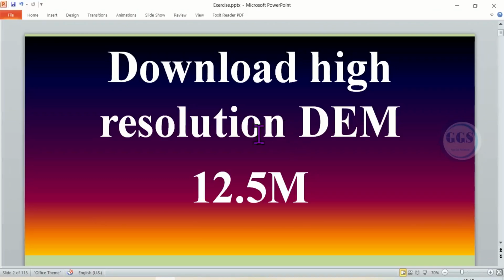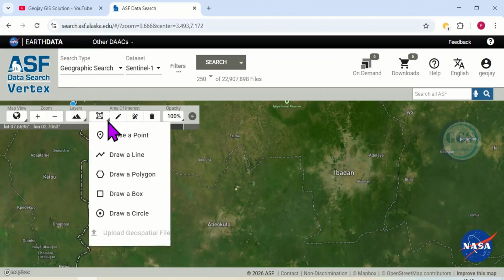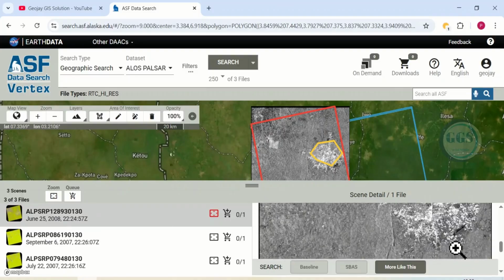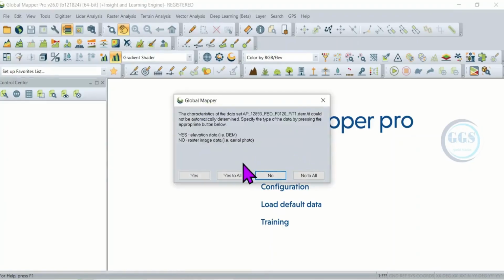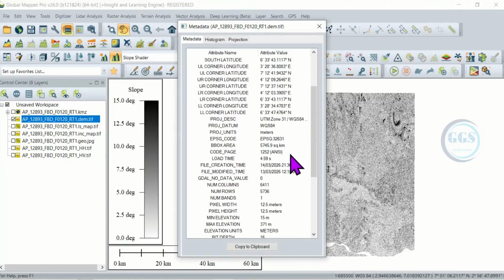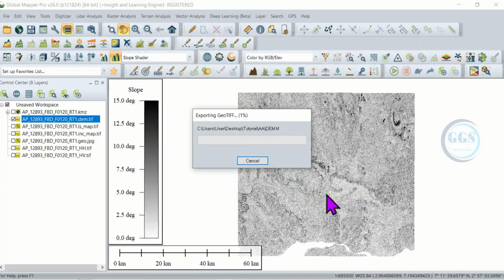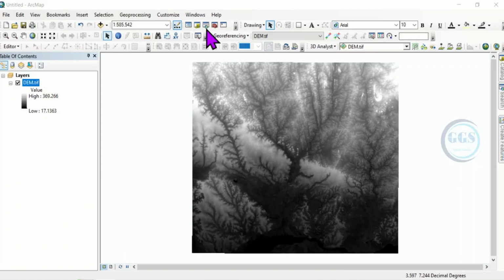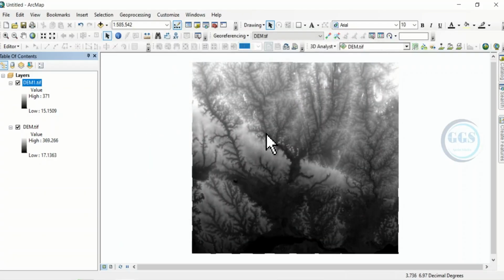Download High Resolution DEM 12.5m for FREE fo any Location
Looking for high-resolution elevation data for your GIS or mapping projects? In this video I show how to download a 12.5 m DEM for any location  completely free. You’ll learn step-by-step methods to find, select, and save the DEM tiles, plus tips for clipping to your area of interest, reprojecting, and preparing the raster for analysis in QGIS, ArcGIS, or Google Earth Engine. I also cover common pitfalls, file formats to use, and quick checks to verify data quality. Whether you’re working on hydrology, terrain analysis, flood modelling, or visualization, this tutorial will get you started fast.